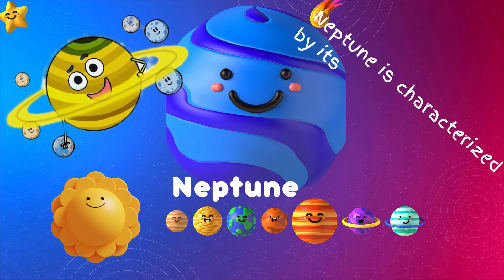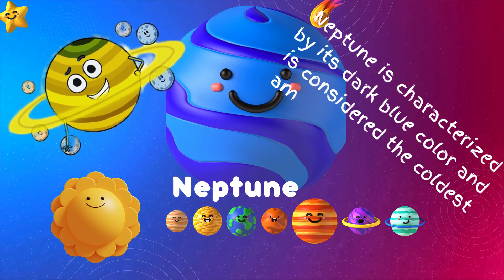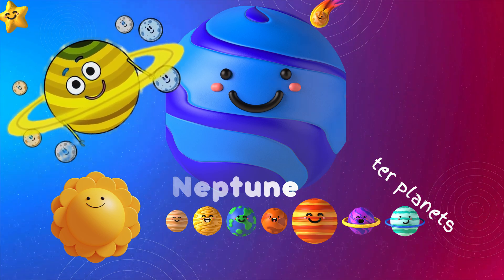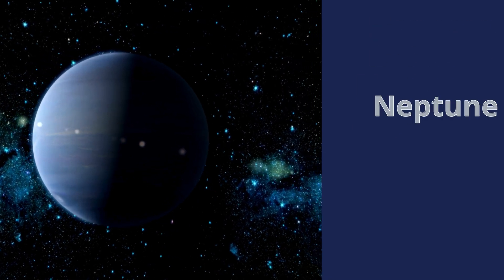Kids vocabulary - Solar System - planets - Learn English for kids - English educational video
Title: Solar System --

Sun
The Sun is very big and hot.
Sun

There are Mercury, Venus, Earth, Mars, Jupiter, Saturn, Uranus, and Neptune.
They go around the Sun.

solar system
This is our solar system.
solar system

Mercury, Venus, Earth, Mars, Jupiter, Saturn, Uranus, Neptune, and Sun.

Mercury
Mercury is the closest planet to the Sun.
Mercury

Venus
Venus is the brightest planet in the sky.
Venus

Earth
Earth is our planet.
Earth

Mars
Mars is a red planet.
Mars

Jupiter
Jupiter is the largest planet.
Jupiter

Saturn
Saturn is the planet with the rings.
Saturn

Uranus
Uranus is very cold and cloudy.
Uranus

Neptune
Neptune is made of gas.
Neptune

Sun, Mercury, Venus, Earth, Mars, Jupiter, Saturn, Uranus, Neptune